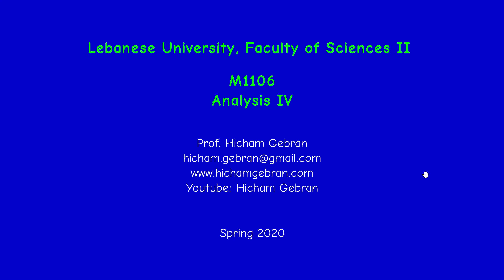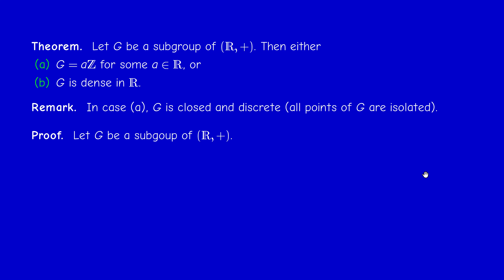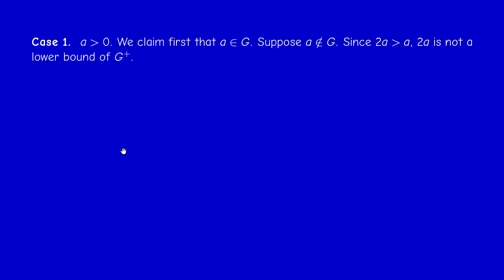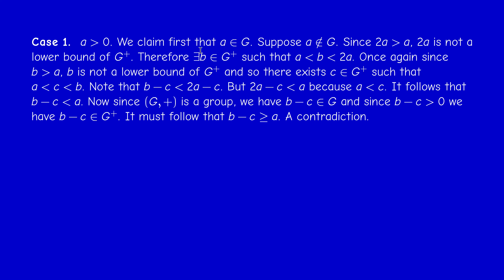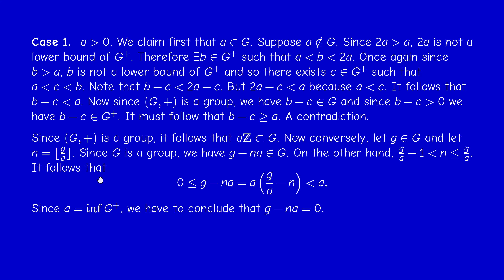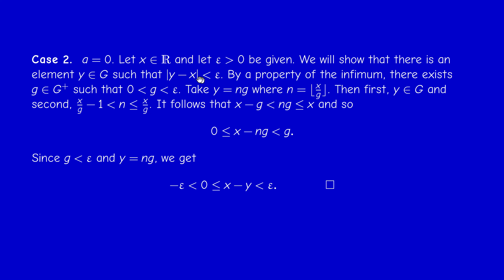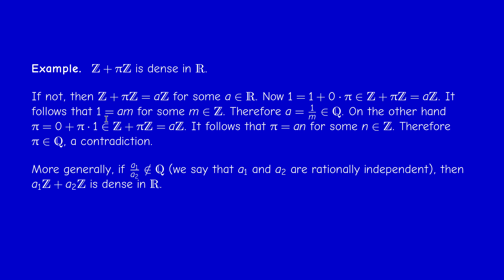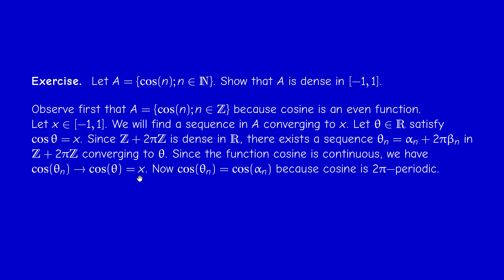M1106 - Analysis IV - Chapter 1 - Appendix A - On additive subgroups of R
Characterization of additive subgroups of the real line: every additive subgroup of R is either closed and discrete or dense. Examples and an exercise on density.